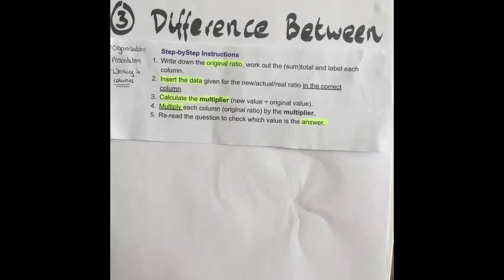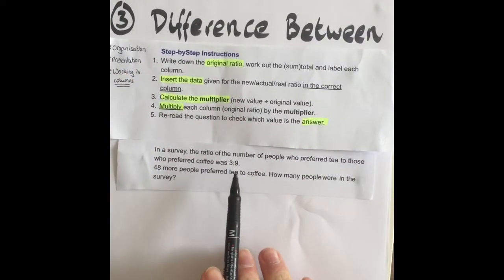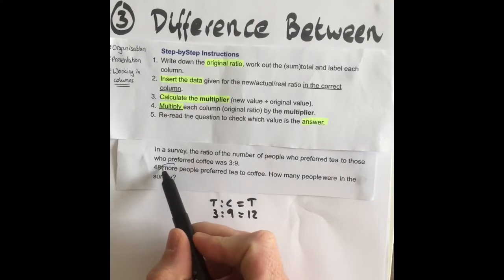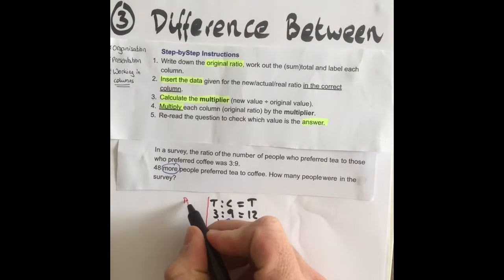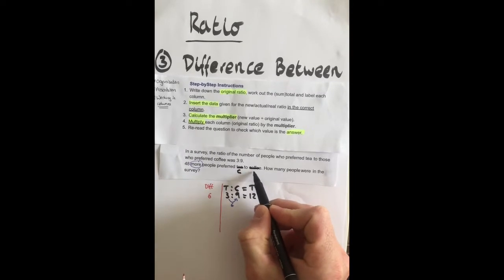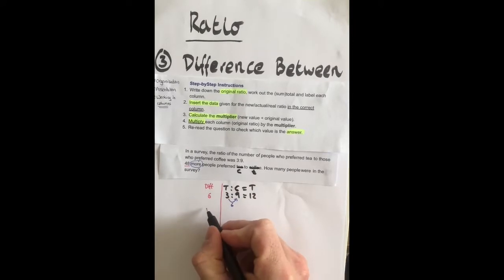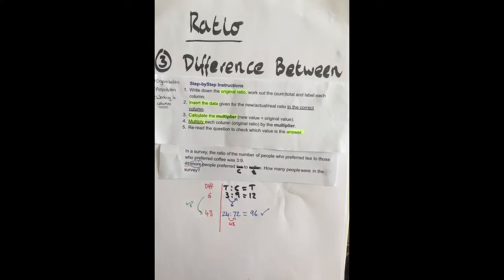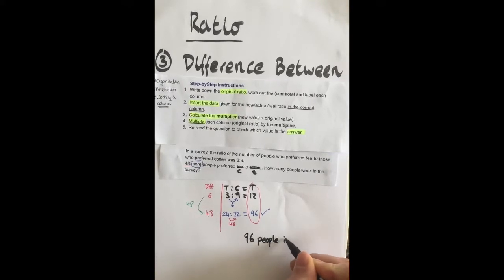Ratio 3 - Difference Between